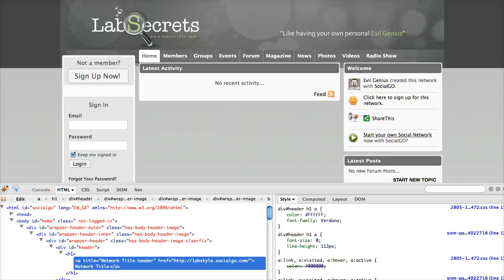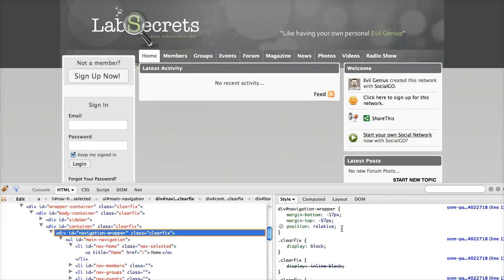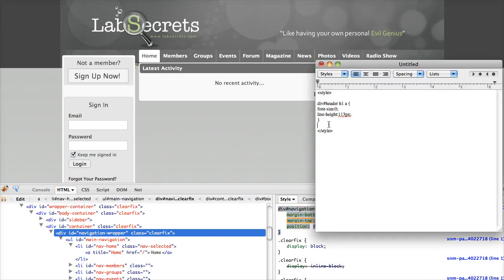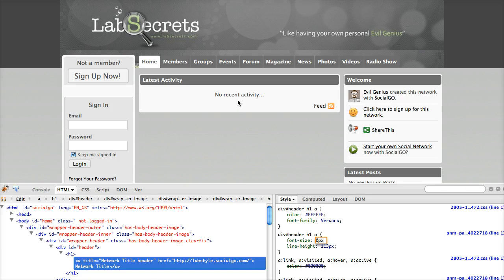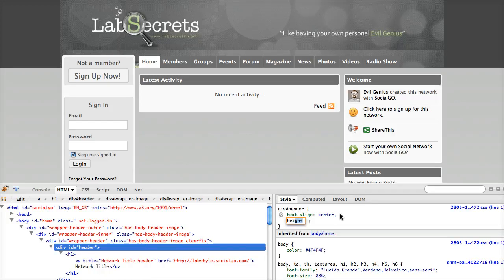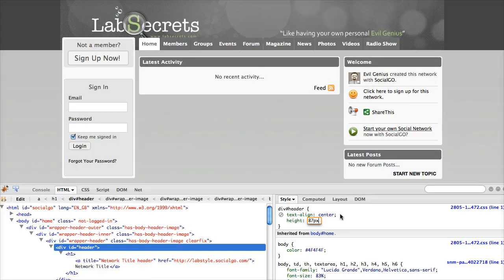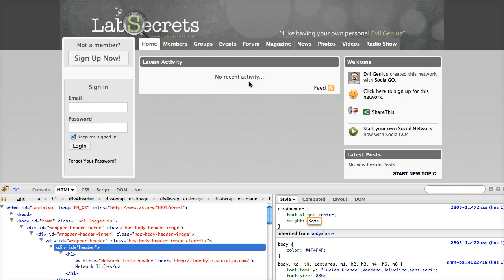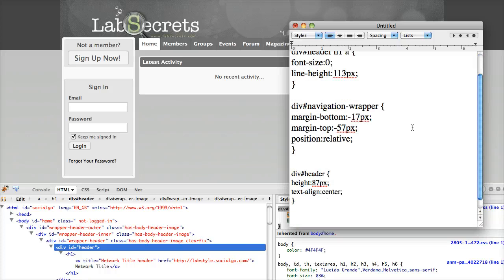Screencast by @LabSecrets from Screenr.com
SUPER BONUS! Part IV of CSS to style your SocialGO Navigation Menu - plus how to upload and adjust your header image